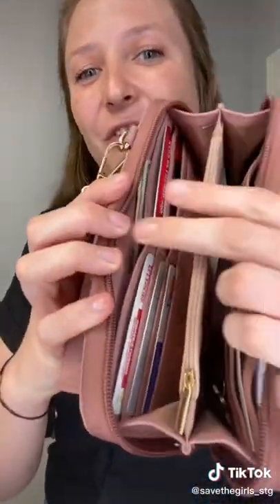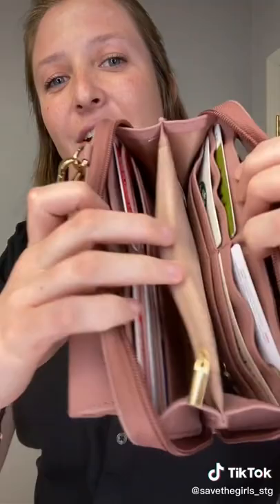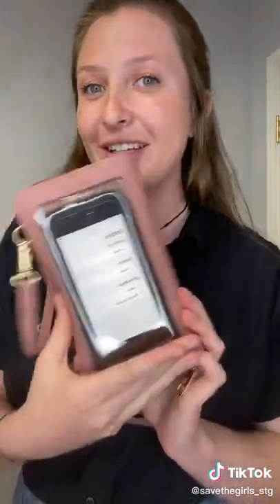The Captiva is our best seller because there’s a spot for your Phone, Wallet, Glasses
The Captiva is a sophisticated, upscale touch screen purse. It holds all of your essentials including a spot for your eye/sunglasses!!⠀💕

📱 phone
💵 wallet
🕶 glasses

Find all of our touch screen purses at SaveTheGirls.com where each purse gives back to breast cancer research 💗

Comment your favorite one. 😊
These are adorable touch screen purses that give back to breast cancer research! What’s not to love?!

Save the Girls - Touch Screen Purses are ❤️❤️

Save the Girls Touch Screen Purses with a unique design which allows you to text, answer calls and other smartphone functions while still in your purse!❤️❤️

Plus it’s a gift that gives back by donating 10% of profits to Breast Cancer Research!